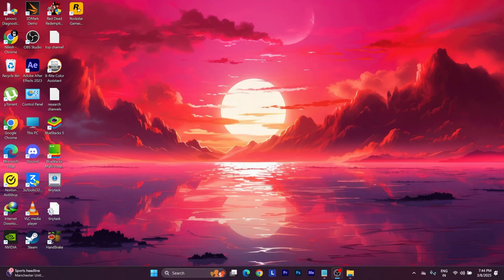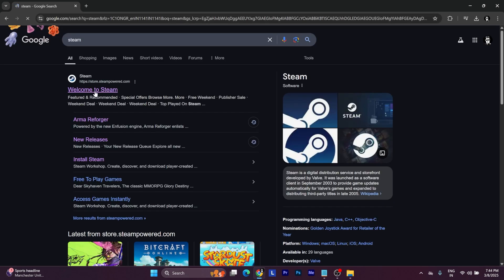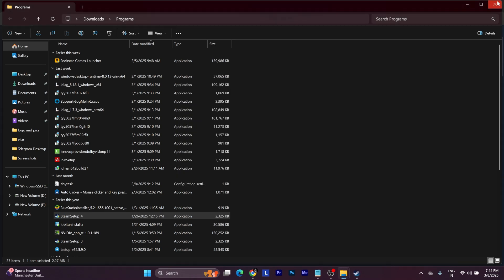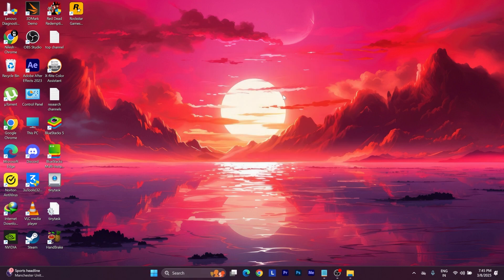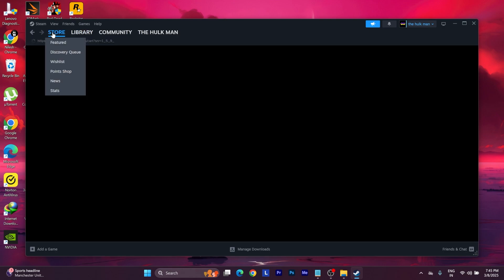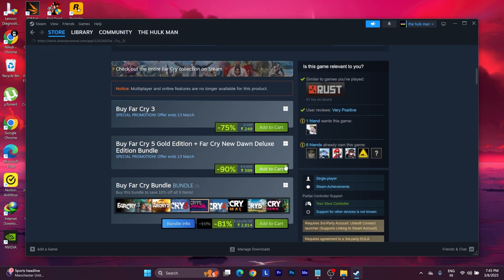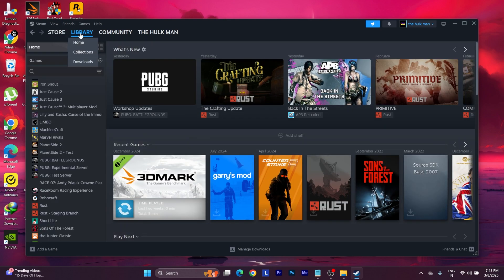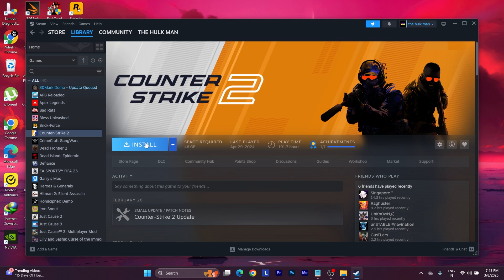How to Download and Install Far Cry 3 on your Windows Pc / Laptop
In this video I will teach you guys How to Download and Install  Far Cry 3 on your Windows Pc / Laptop